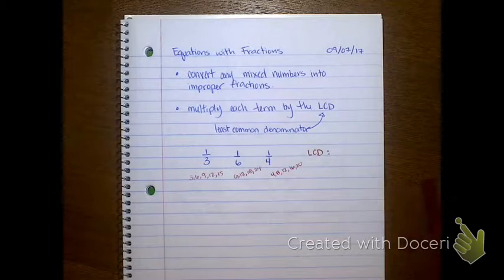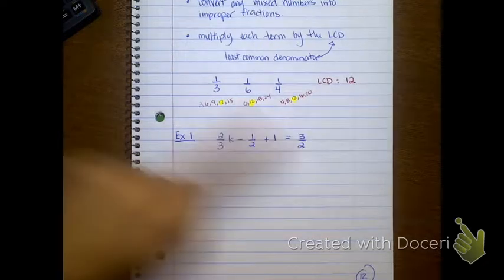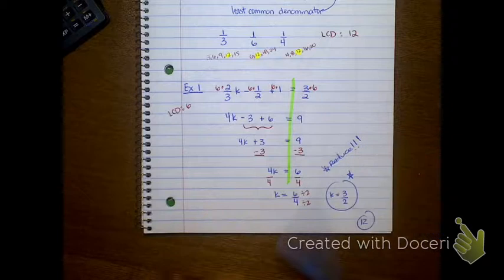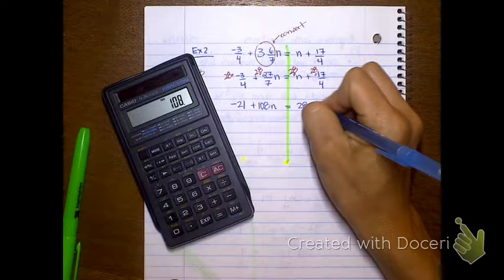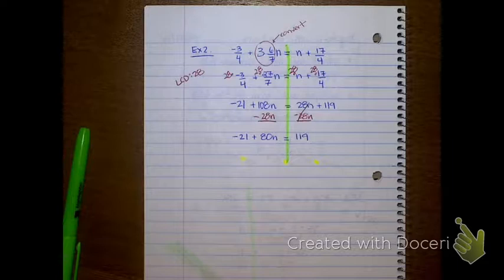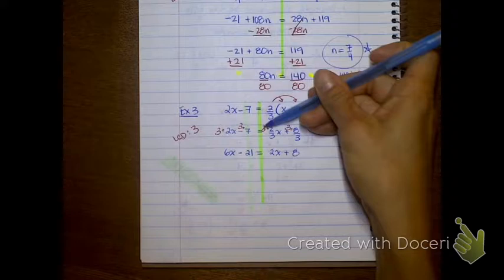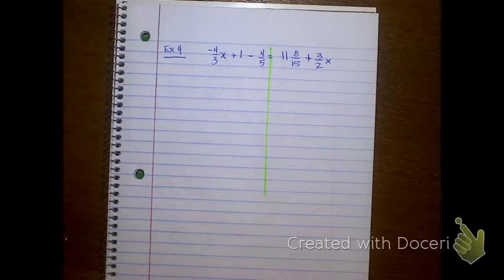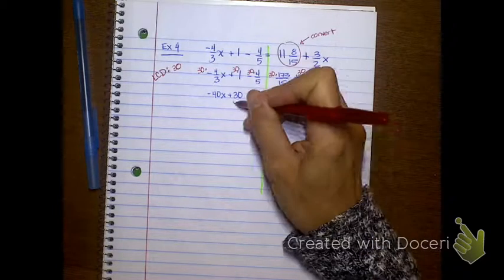C1-Equations with Fractions